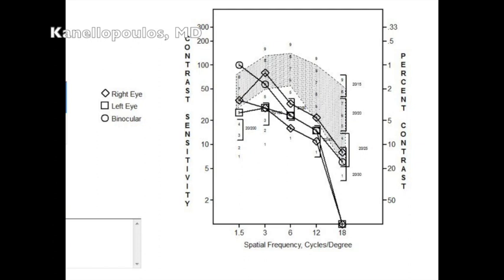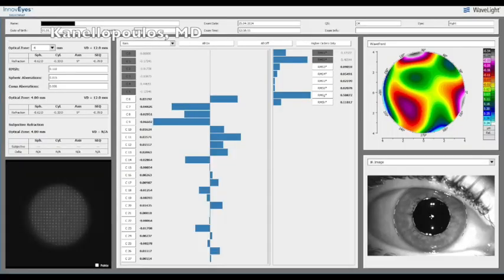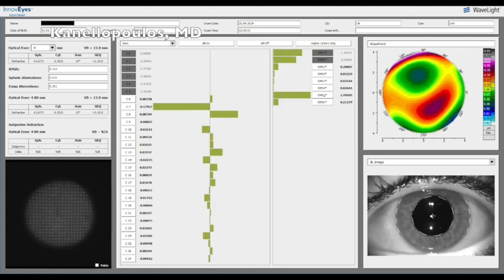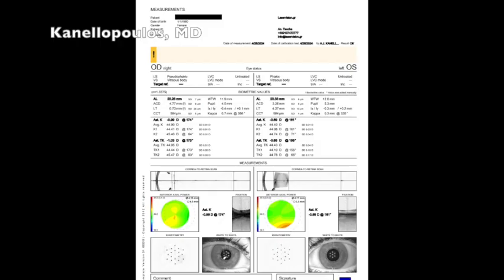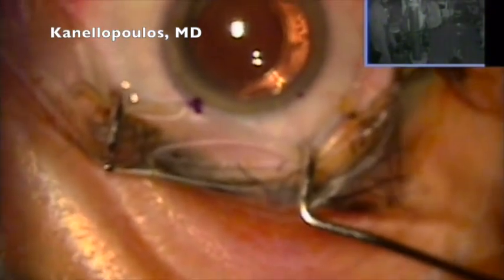Exchange trifocalIOL, pairing with blended vision, +0.5D with-the-rule cyl: Opt distance-Inter-near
An unhappy physician following immaculate trifocal IOL after extensive discussion and detailed planning that included changing the eye dominance as was determined by the previous surgeon. We used our "signature" blended  vision targeting +0.5D with-the-rule cyl in both eyes to enhance intermediate and near vision. The outcome was rewarding for the patient that enjoyed better than 20/20 at distance and almost J1 at near with excellent intermediate. More important in my opinion is the drastically omproved contrast sensitivity in all spacial frequencies to above normal that will also ensure alongside significant spectacle independence: excellent visual clarity. Pears on IOL exchange are shared and visualized as well